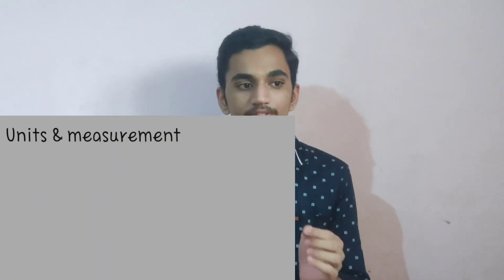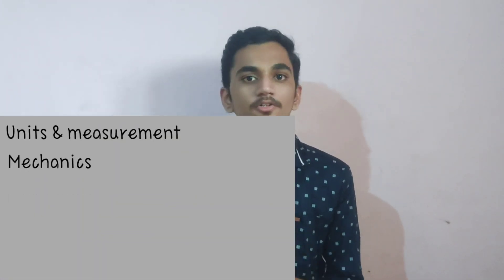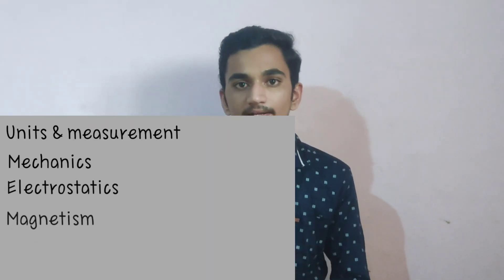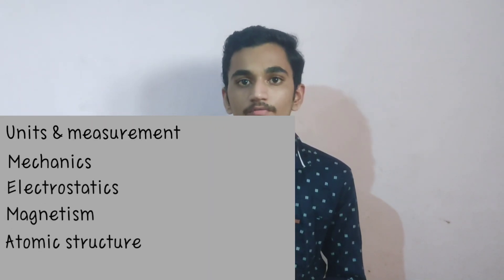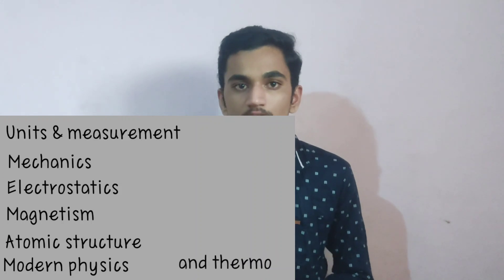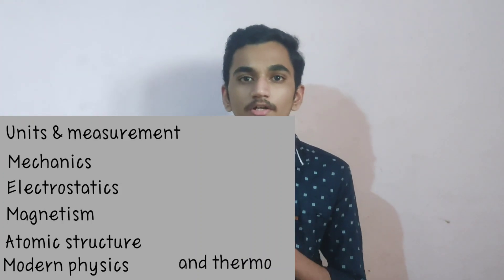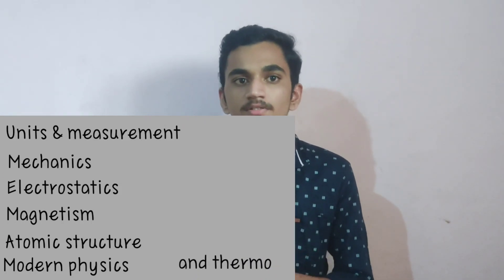IISER APTITUDE TEST 2021 | PYQ Analysis | Preparation Strategy | Date | Gopal Kulkarni | IISER TVM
IISER APTITUDE TEST 2021 | Previous Year Questions Analysis | complete Preparation Strategy |Gopal Kulkarni | IISER TVM

Hello Guys,
in this video we will discuss about IISER Aptitude Test preparation strategy and previous year question paper analysis.

00:20 Paper Structure
00:45 Previous year paper analysis
01:01 Biology section
02:00 Chemistry section
03:15 Maths section
04:13 Physics section
04:46 PYQ papers
05:12 Exam Date
05:34 Cut offs
06:12 Very IMP part ;)

Links for PYQ papers
IAT 17

yaha tak aaye ho to comment krke hi jaana